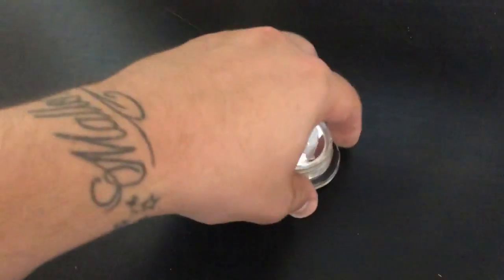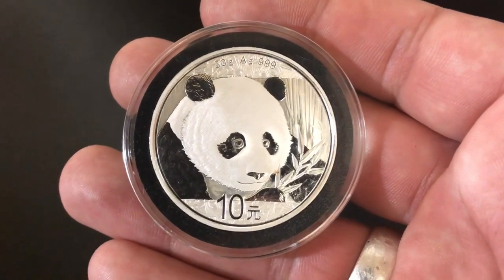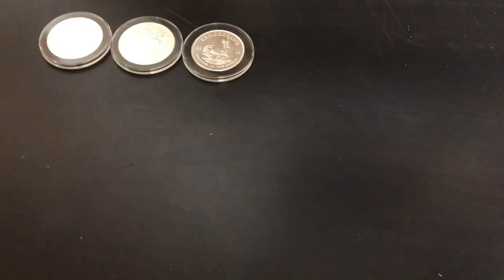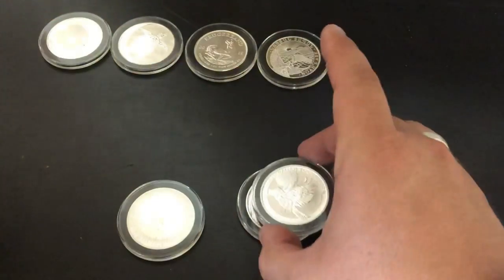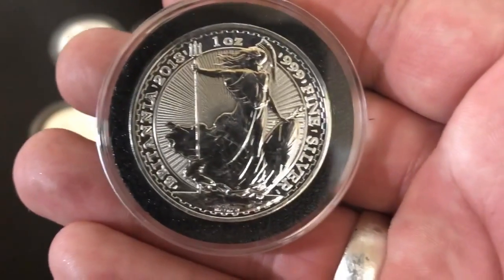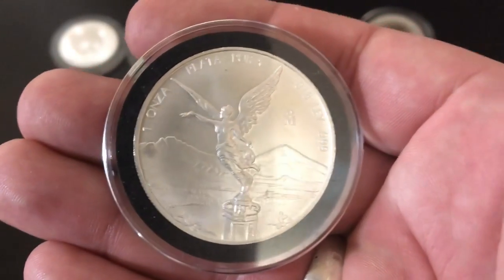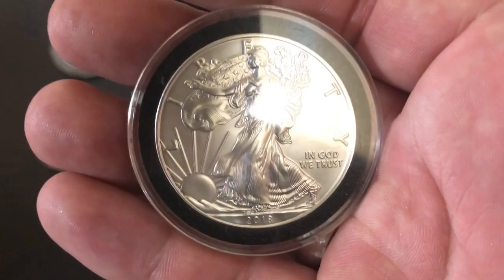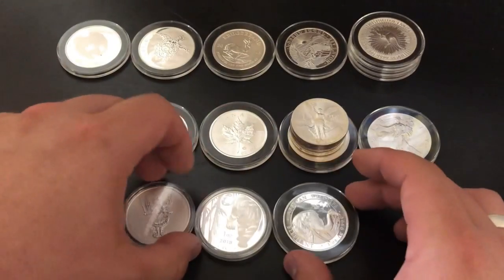TOP 10 SILVER BULLION COINS FOR STACKING!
The is my top 10 silver bullion coins for stacking. Included in the video are the following silver bullion coins: American Silver Eagles, Mexican Silver Libertads, Canadian Silver Maple Leafs, Great Britain Silver Britannias,  Australian Silver Kangaroos, South African Silver Krugerrands, Austrian Silver Philharmonics, Armenian Silver Noah's Ark Coins, Niue Silver Turtles, and Chinese Silver Pandas along with some honorable mentions. This is my own personal list and I ranked the silver coins based on design, price, liquidity, and just what I like the best. I think that whatever country you live in probably has the best silver bullion coins for you to be stacking. I live in the USA so the best coins for me to be stacking are the American Silver Eagles and that is my primary silver stack today. Keep on silver stacking my friends!

S. Dragons